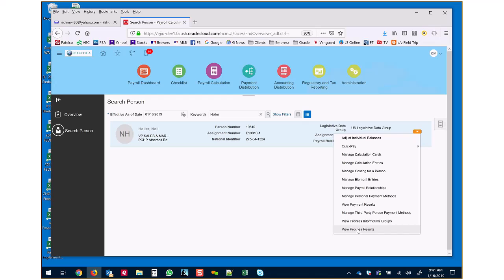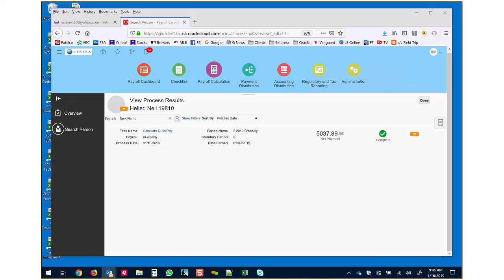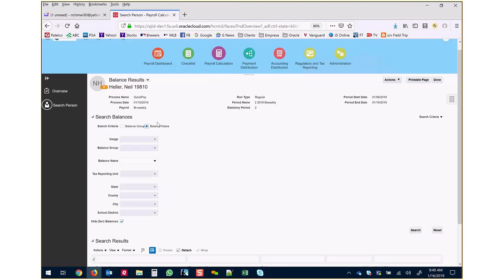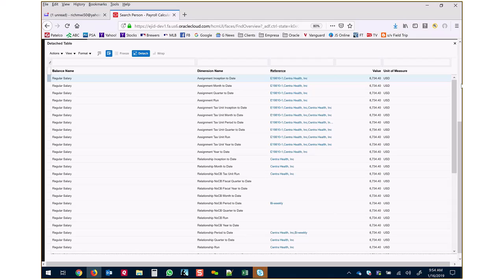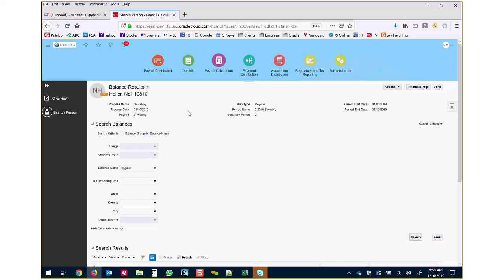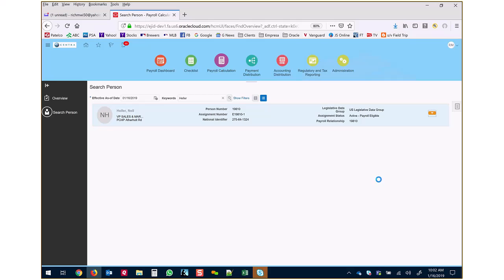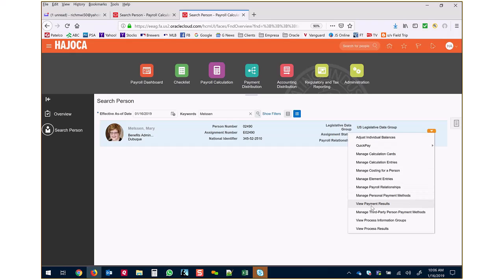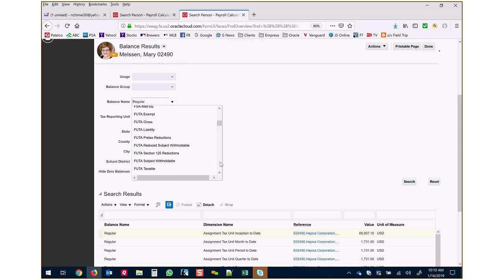Date and Balance fields